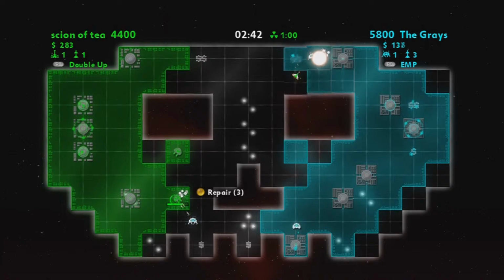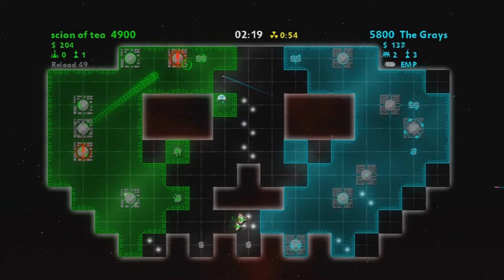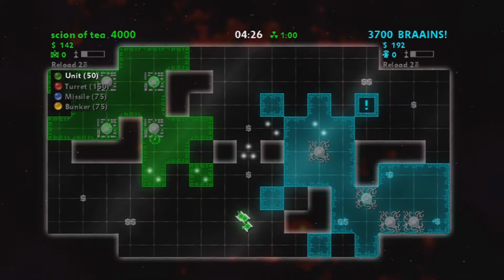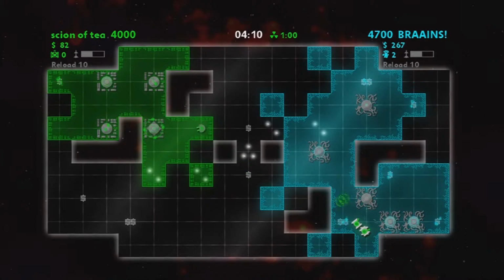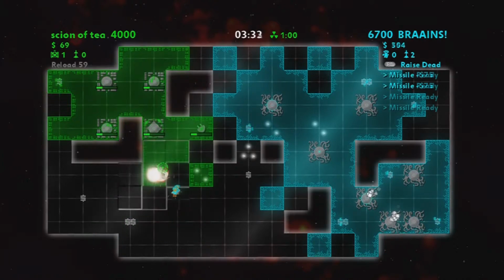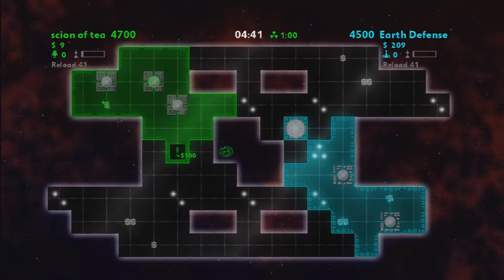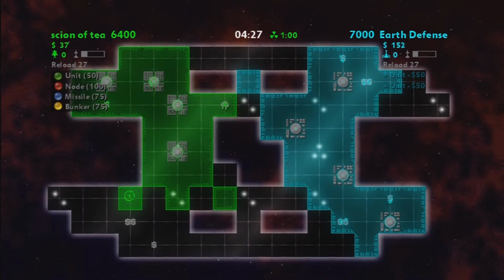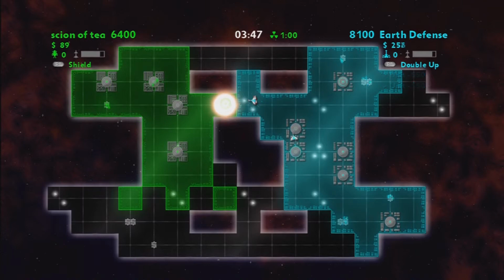VideoWars - Part 2: Idiocy Challenge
VideoWars is an arcade-RTS, which doesn't have the depth of a full strategy game but compensates with a frantic pace. Today I tackle Challenge mode - basically the solo campaign.